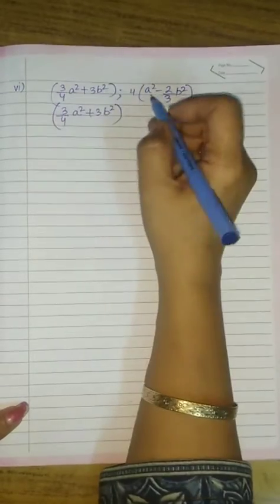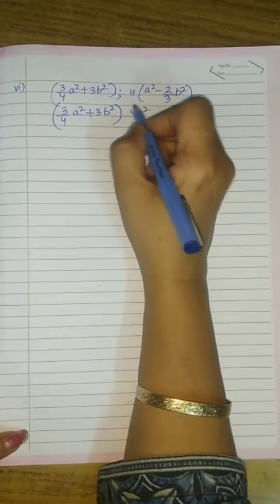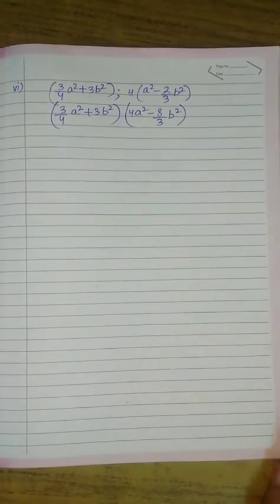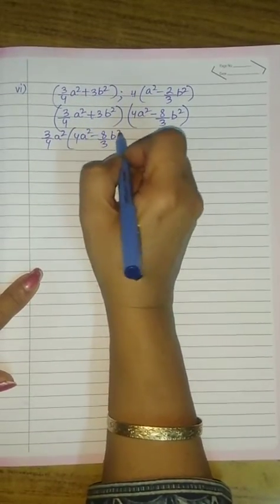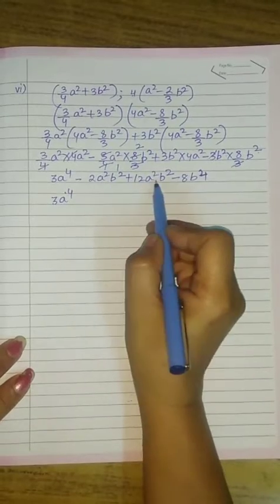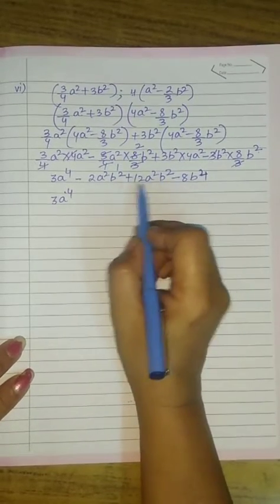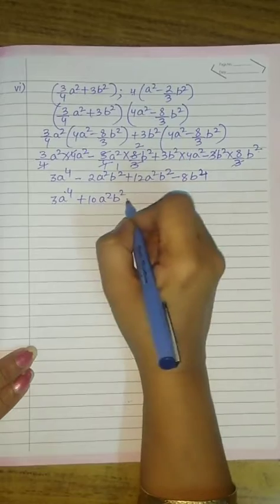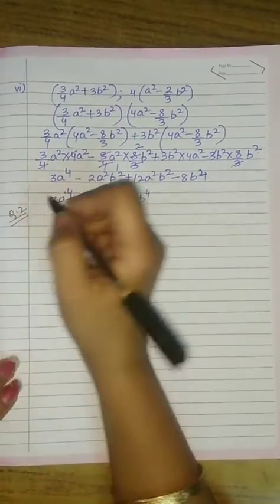Algebraic Expressions and Identities (Part-7) Ex-9.4